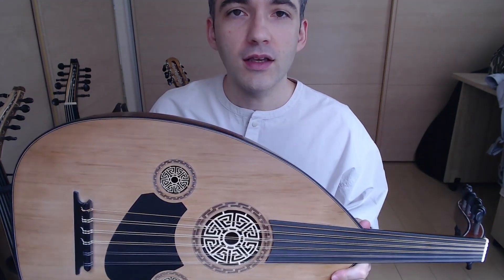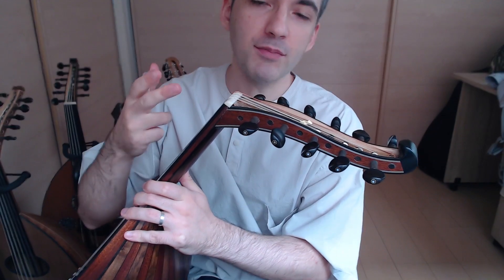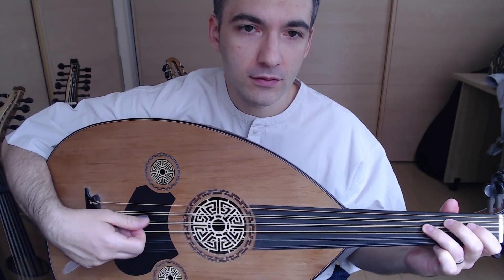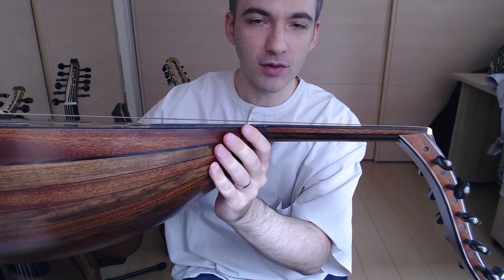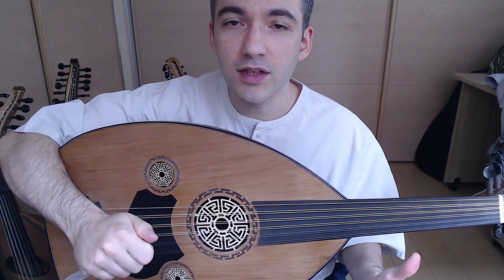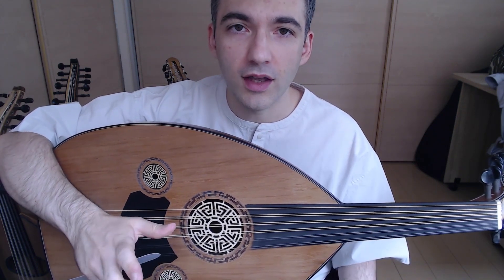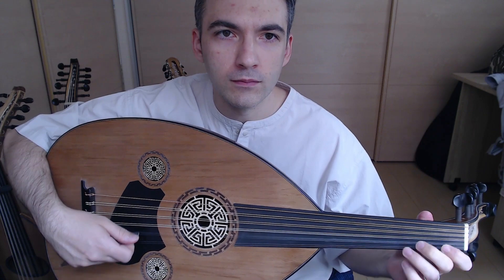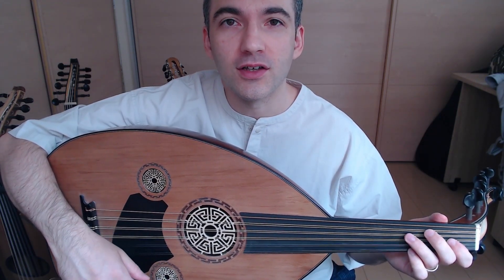Sultan Plus Oud Review - "One of the best deals ever"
Oud full specifications:

Tree Type (Bowl):  Mahogany/Walnut
Tree Type (Front): Canadian Red Cedar
Fingerboard: Ebony
Pegs: Ebony
Tuning: Do-Do (Re-Re & Fa-Fa available upon request)
Strings: Kürschner Premium Strings (11 String)
Body Length: 49 cm
Fingerboard Length: 19.5 cm
String Length: 58.5 cm
Depth: 19 cm
Handle Width: 38 – 56 mm
String Height: 1.8 mm

Here is the list of items that will be sent to you along with your Sultan Plus Oud:

Quality Gig Bag
5 Picks
Extra Pack of Strings

The Sultan Plus model, which emerged as a result of the touches of the craftsmen of the Sultan Music family and Master Yıldırım Palabiyik, is presented to you as the top model of the advanced level.

The Sultan Plus model, which has just joined the Sultan oud range, has reached many oud players in a short time.
With the Sultan Plus model, which is made as mahogany and mahogany/walnut bowl, you will reach the perfect harmony of quality and sound.

Created by the Sultan Music family, with some magical touches from Master Yildirim Palabiyik, the Sultan Plus Oud models are the top of the line product in our Advanced line. Joining the family of Sultan offerings recently, the Sultan Plus model has already made it’s way into the hands of many musicians.

Made with a Mahogany or Mahogany/Walnut bowl, the Sultan Plus model brings you the best of sound and visual quality.

Your oud will be shipped to you in a custom designed hard-shell box.  We provide a 100% guarantee on our packaging and shipping. If your item arrives damaged, we will provide a no questions asked replacement. Standard shipping will be provided to you cost free by Sultan Instruments.